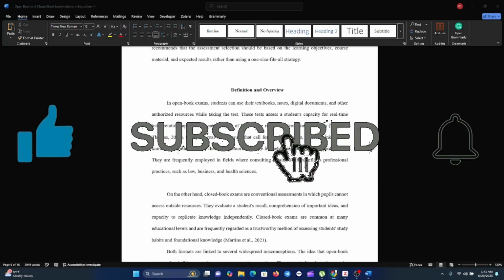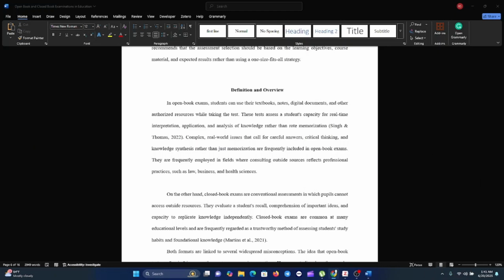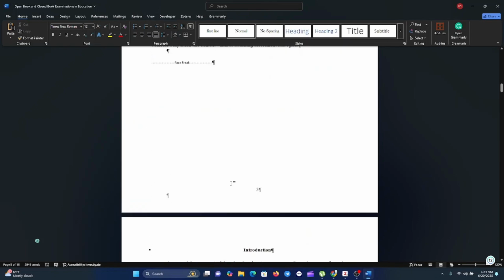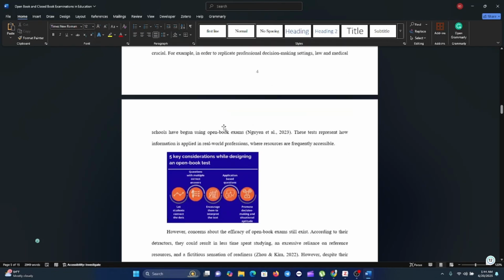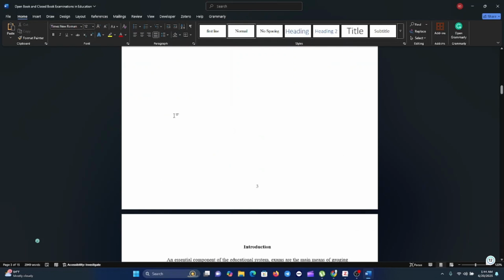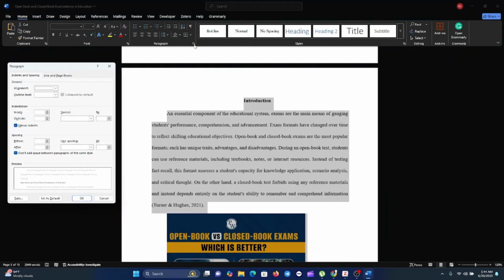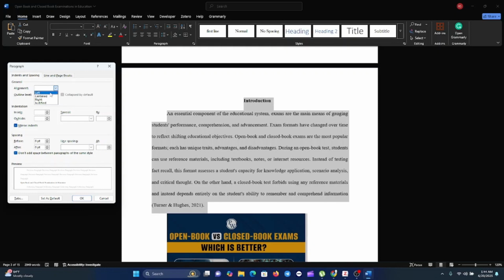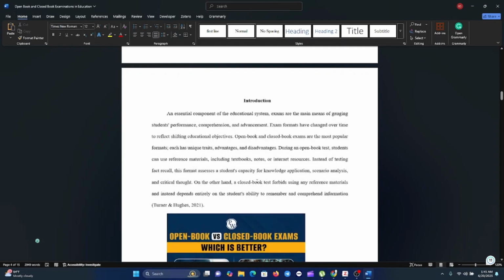How to Remove Extra Spaces in Word – Instantly Fix Formatting & Gaps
Struggling with random extra spaces in Word?
This quick tutorial shows you how to remove unnecessary gaps between words, lines, or paragraphs in Microsoft Word using:

Find & Replace

Clear Formatting

✨ Clean up your documents like a pro and make them look neat, polished, and print-ready!

🧠 Perfect for students, office workers, and anyone formatting professional documents.

🔍 Timestamps:
0:00 Intro
0:35 Method 1 – Find & Replace
1:42 Method 2 – Line Spacing
2:35 Method 3 – Clear Formatting
3:30 Summary